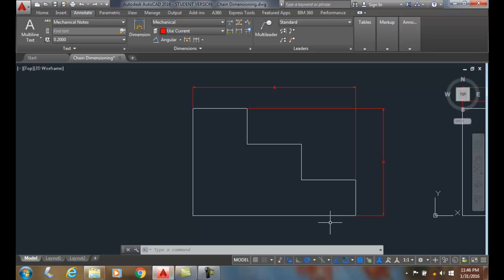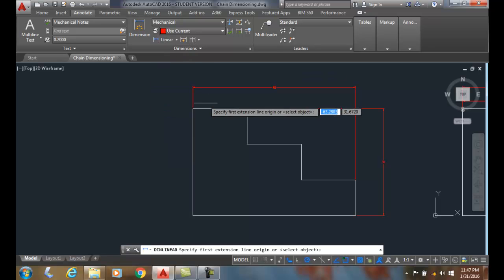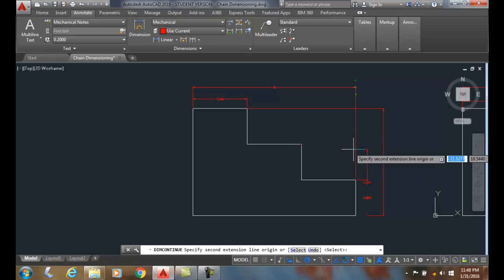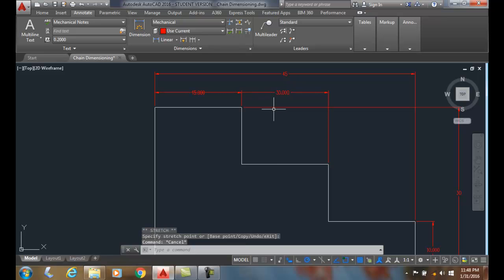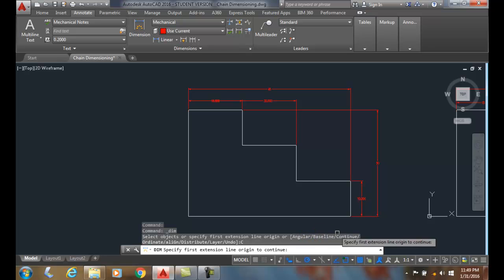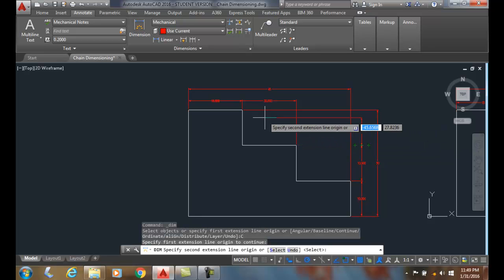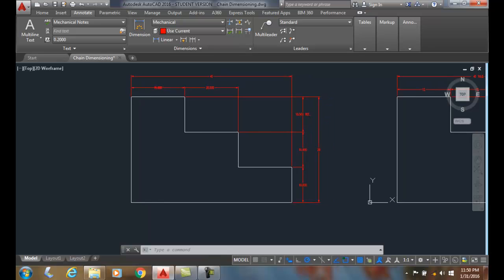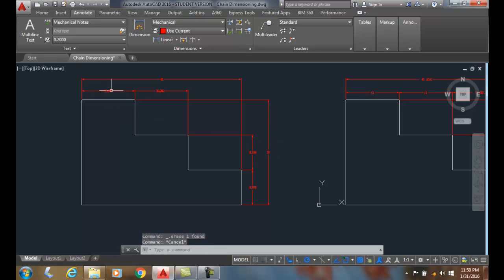AutoCAD I 17-13 Chain Dimensioning